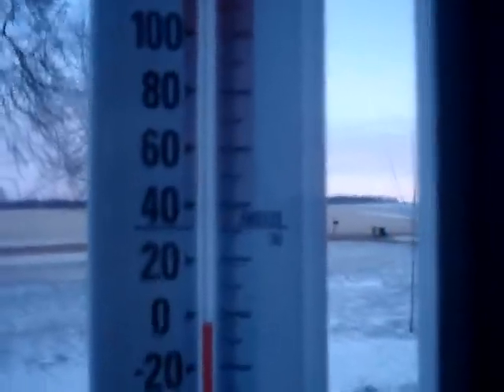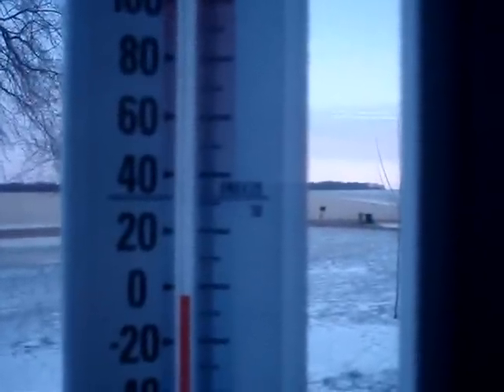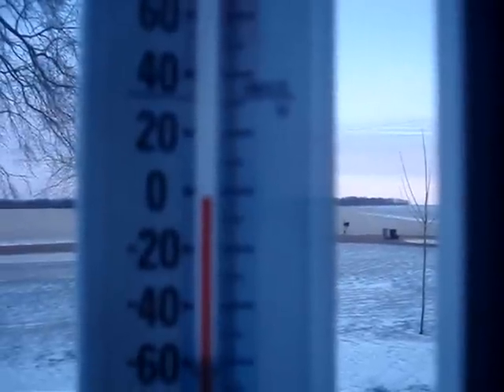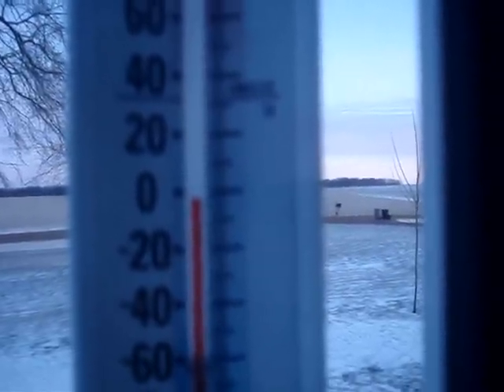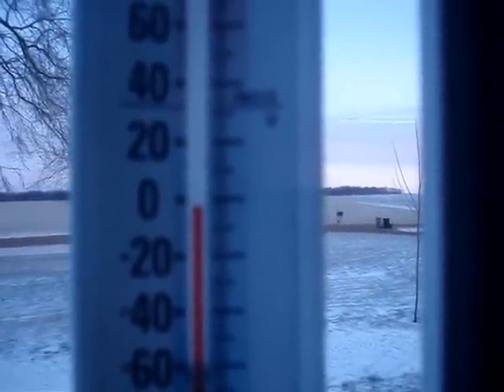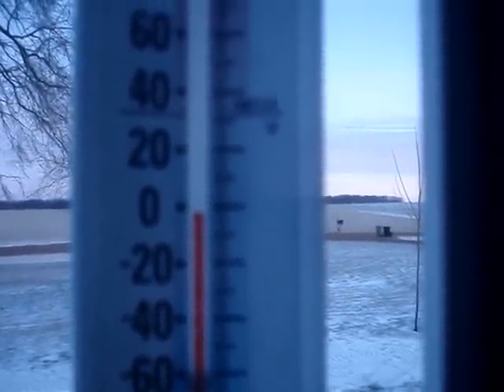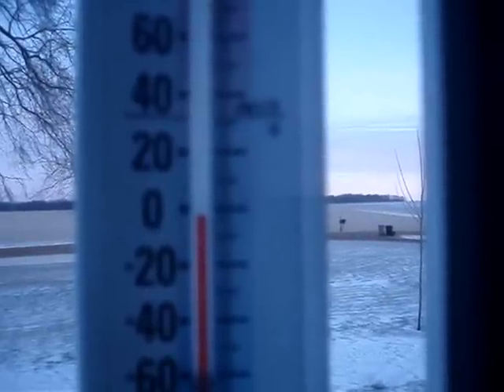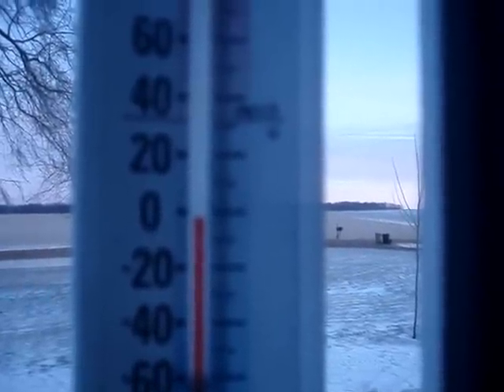-2 degrees Ford F250 diesel cold start --No block heater just glow plugs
below zero Ford F250 Diesel cold start she fired right up no problem, its a 1987 with the 6.9 L IH, navistar diesel engine